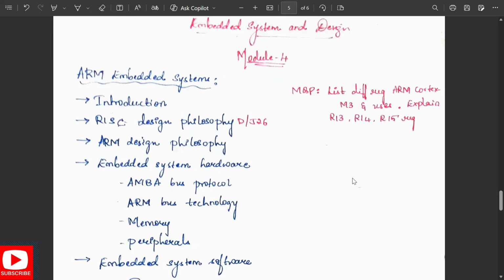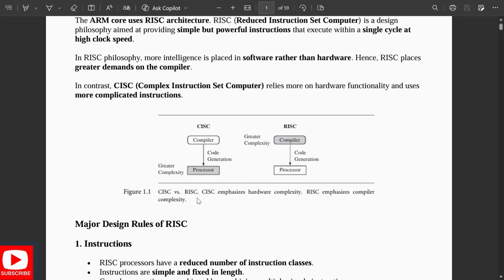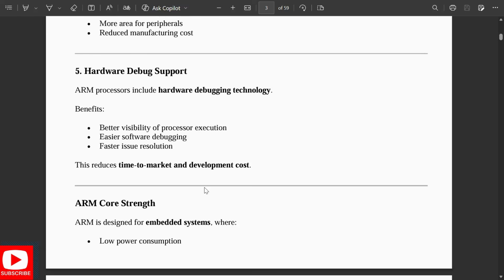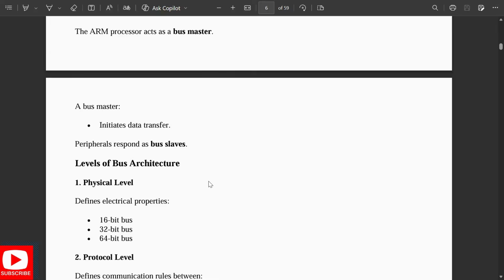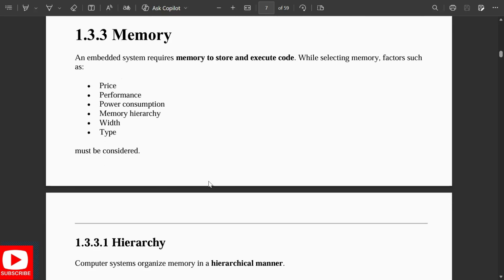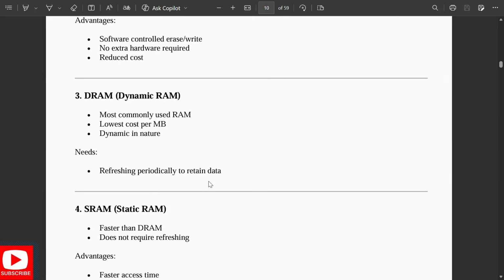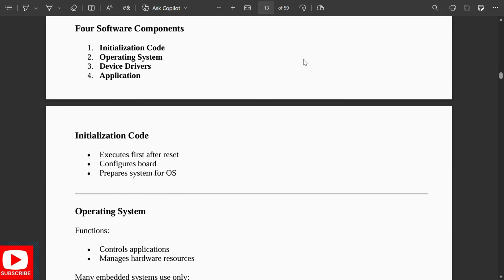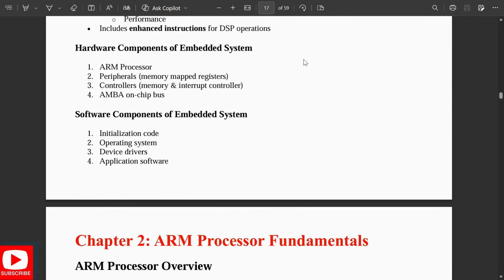Embedded System Design | BEC601 | Module 4 | Part 1 | ESD | VTU 6th SEM | Important Q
Embedded System Design (BEC601) – VTU | Concepts explained in a simple and easy-to-understand way.

This series covers subject BEC601 with a clear focus on VTU exam-oriented preparation.

✔️ Important exam-focused concepts
✔️ Easy explanation for quick understanding
✔️ Simplified notes for revision
✔️ Best for VTU exam preparation
✔️ Helpful for last-minute study

• VTU students (ECE / EEE / related branches)
• Students preparing for SEE / CIE
• Backlog students

📚 This Embedded System Design (BEC601) series will include

embedded system design vtu
bec601 module 1
memory in embedded systems
sensors and actuators vtu
communication interfaces embedded systems
input output devices embedded systems
embedded system design important questions
bec601 important questions
embedded systems vtu notes
vtu embedded systems preparation

In this channel:

📌 Previous Year Papers – Dec/Jan, Jun/Jul, etc.

📝 What You’ll Find Here:
✔️ Exam-Oriented Preparation
✔️ Daily Educational Content